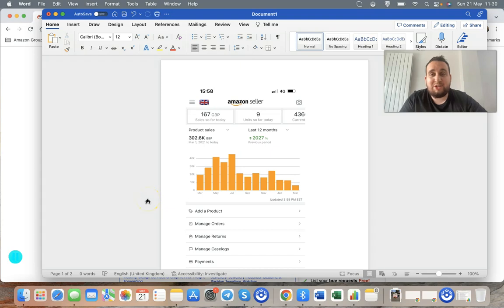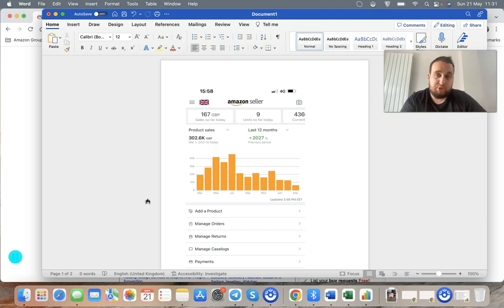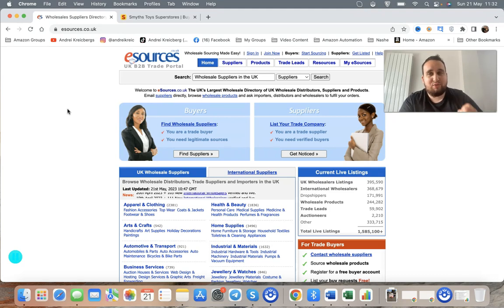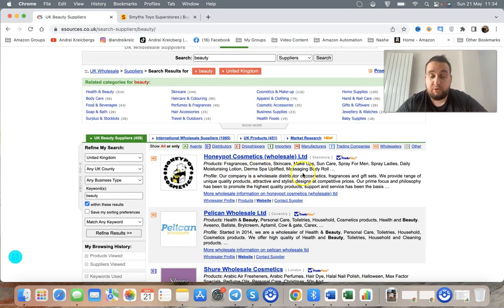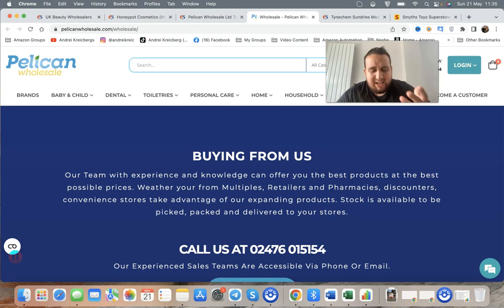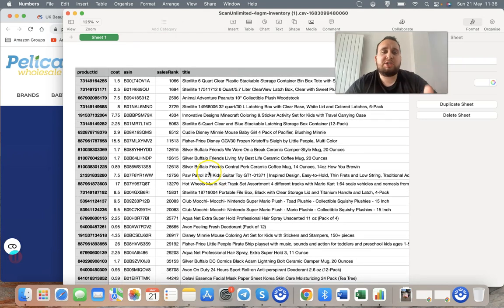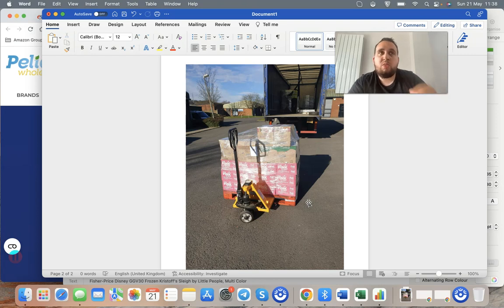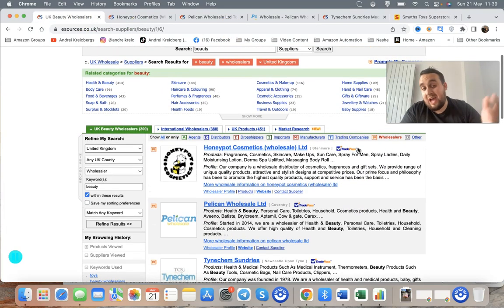Amazon FBA Wholesale In UK, Explained Under 10 Mins, Amazon FBA UK Business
Eager to start with amazon fba wholesale model in UK? don't know how and what are the steps you need to take to start making money? Let me walk you through step by step with the process but before I do that, do not forget to comment word 'Wholesalers' to receive my free suppliers list right away,the hardest part of this amazon fba model is obviously staying consistent with contacting suppliers, the more of it you do, the more valuable contacts you going to get and more profitable your amazon uk business will be, i hope you find this video useful and make sure to check my other content on the channel

🔥 Time codes:

00:00-Lets start
1:21-Comparing wholesale to online arbitrage
3:34-Where to find wholesale suppliers
5:32-How we find profitable fba items
6:35-Sending products to prep center
7:40-Few more tips